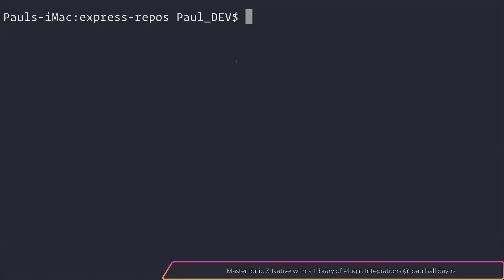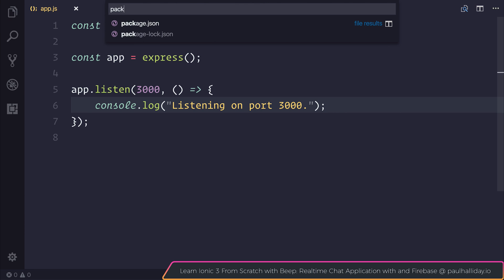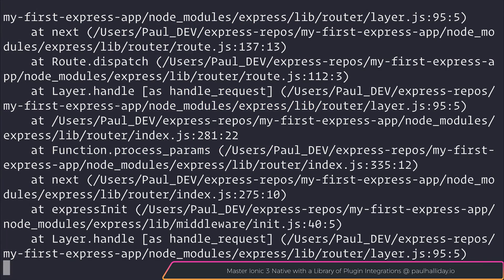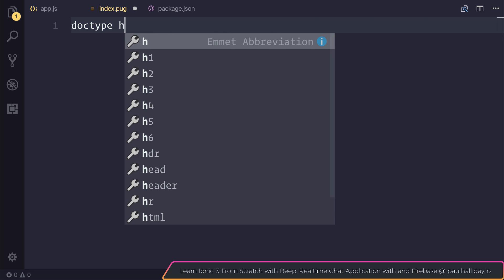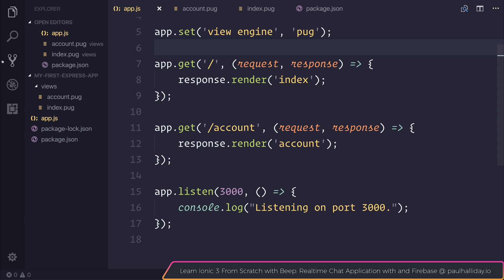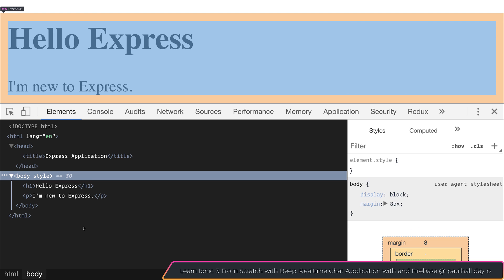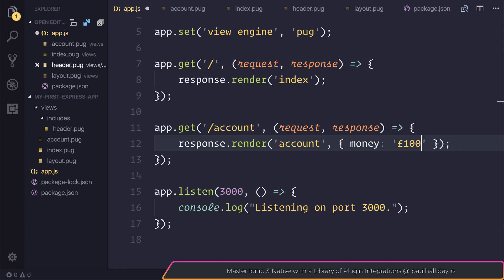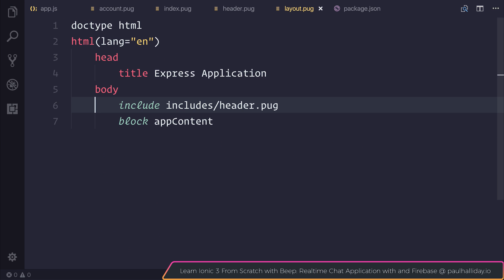Introduction to Express and Pug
In this video, we take a look at Express and Pug.

Paulhalliday.io:
Learn Ionic 3 From Scratch